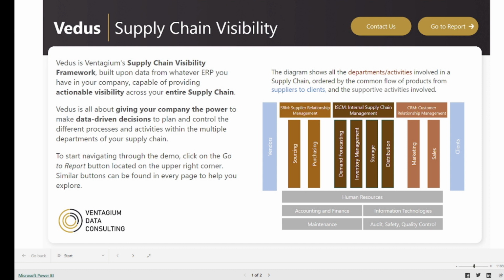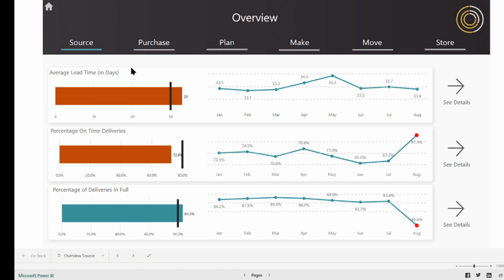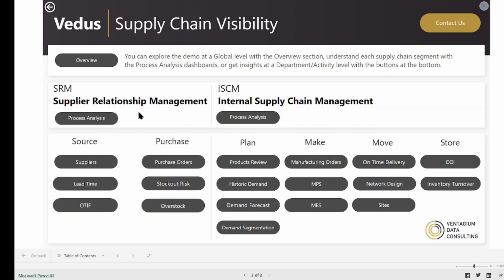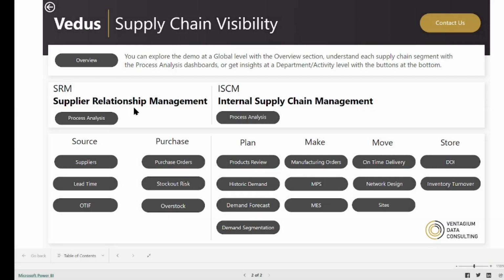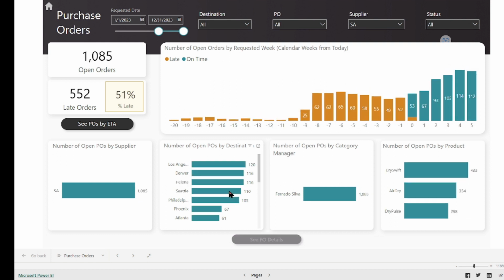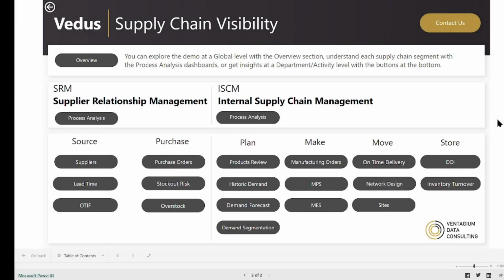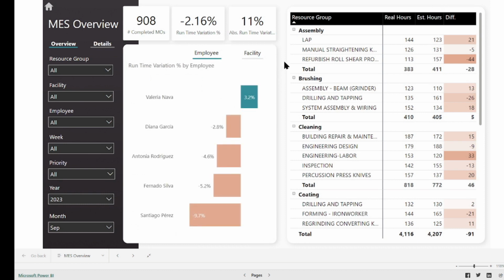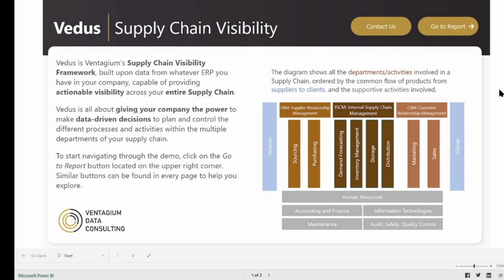Vedus: Supply Chain Visibility Demo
00:00 Vedus Framework
00:58 Supply Chain Overview
01:53 Process Analysis
02:53 Suppliers Lead Time
04:26 Inventory Review
05:17 Manufacturing Execution System
05:57 Network Design
06:32 Contact Ventagium